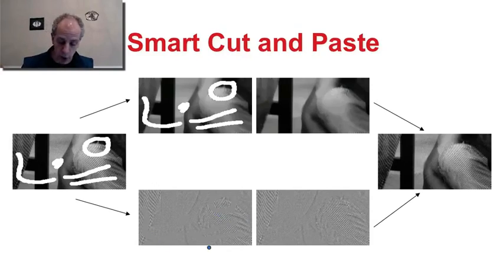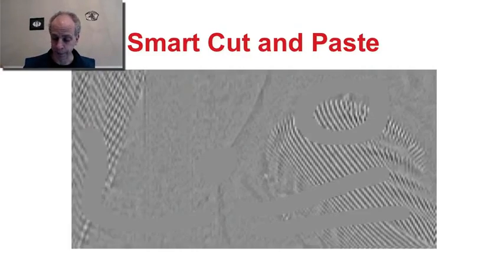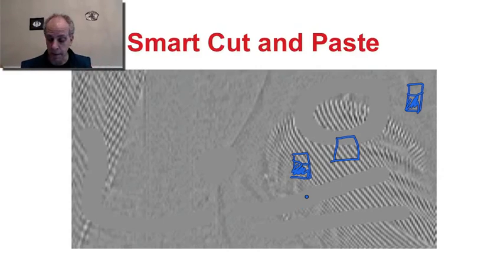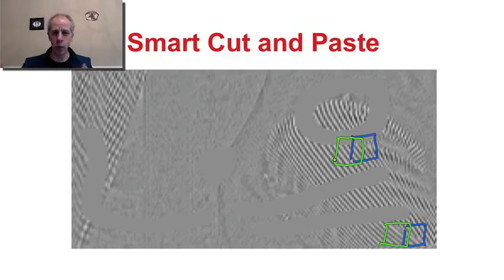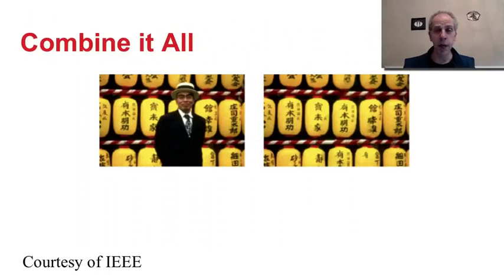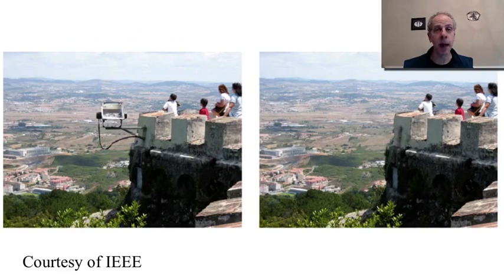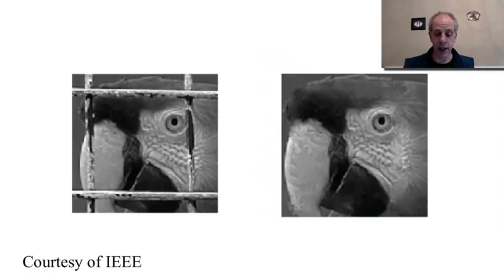8 5 5 Smart Cut and Paste Duration 0751